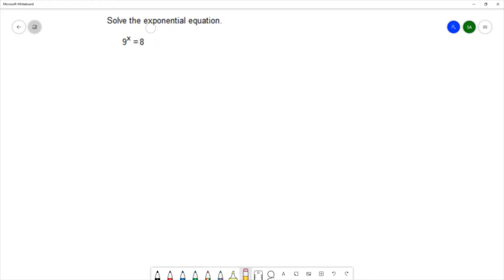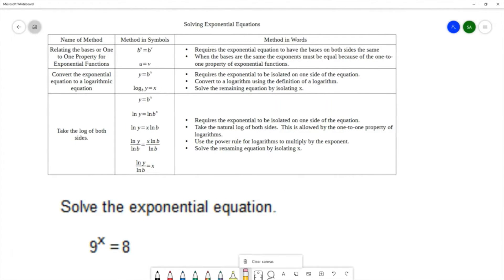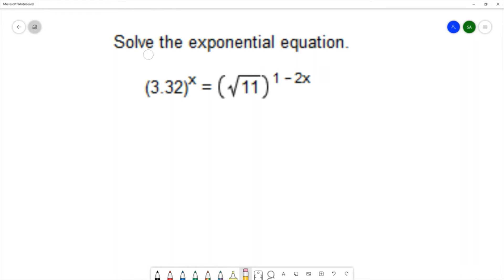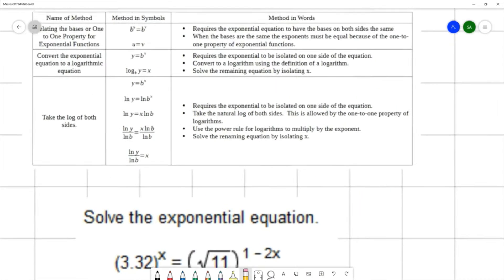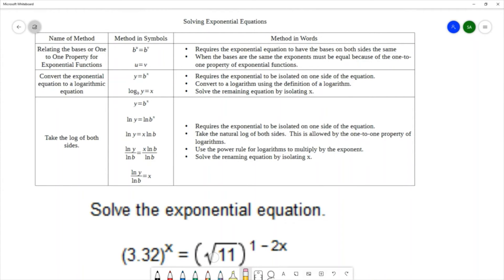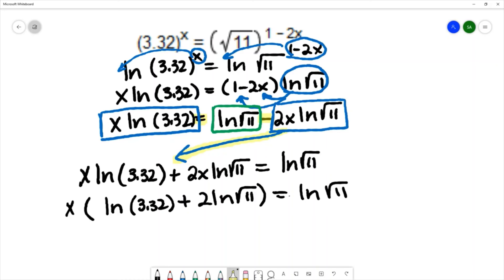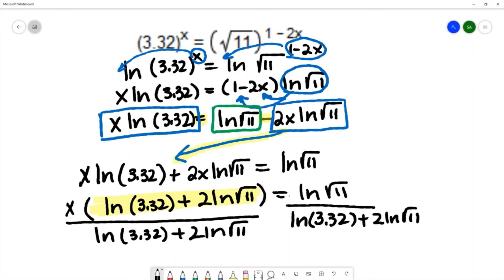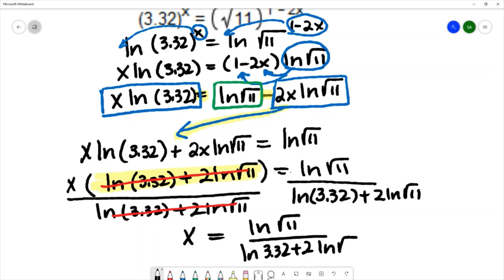Exponential and Logarithmic Functions Extra Practice M